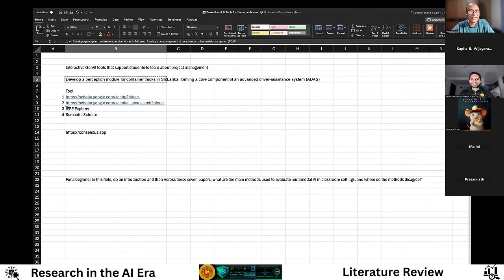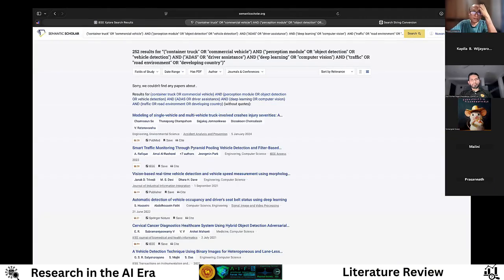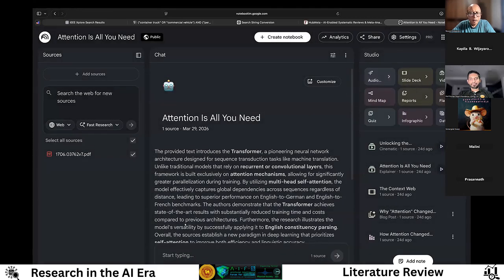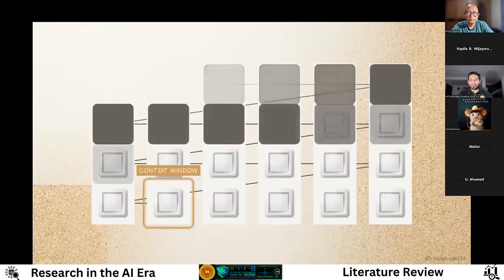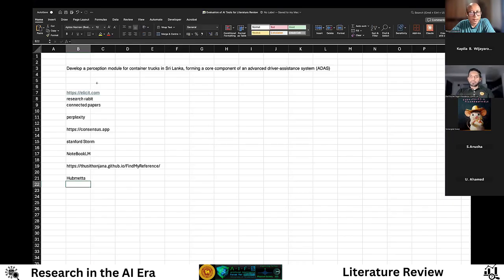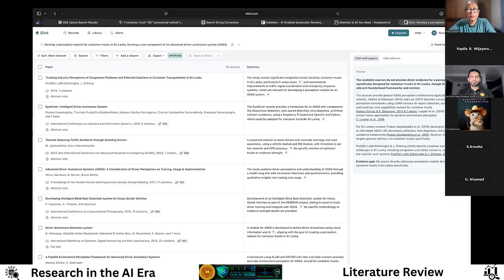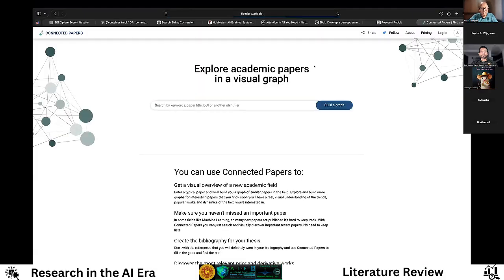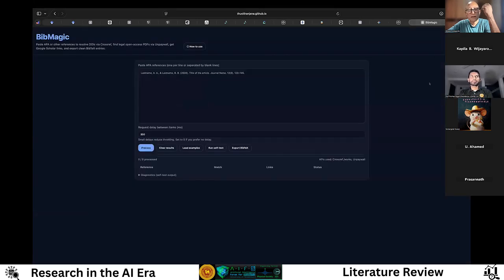🚀 Research in the AI era–AI for Literature Review | AIFS Research with AI series #03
Welcome to Session #03 – AI for Literature Review of the “Research with AI” series, organized by the Artificial Intelligence Forum for Students (AIFS), University of Peradeniya, in collaboration with the Physical Society (SPS) – International Chapter.

🎙 Speaker:
Prof. Roshan Ragel
Professor, Department of Computer Engineering

🎙 Guest Speaker:
Dr. Isuru Nawinne
PhD in Computer Engineering – University of New South Wales, Australia
Senior Lecturer, Department of Computer Engineering

In this session, we dive into one of the most critical aspects of academic research: Literature Review and AI Tools. Learn how large language models work, understand the risks of AI misuse, and explore practical ways to use tools like Perplexity and NotebookLM to enhance your literature review while maintaining academic rigor.

📌 Timestamps (Chapters)

Part 1: Main Discussion

00:00 – Introduction & Research Gap Discussion
03:10 – AI in Research & Literature Review
44:18 – Explaining Transformers & Language Models
47:26 – Risks & Misuse of AI in Research

Part 2: Tools & Practical Usage

1:21:16 – Comparing AI Tools (ChatGPT, Perplexity, NotebookLM)
1:22:30 – Using Perplexity for Research Papers
1:23:09 – How NotebookLM Works with Documents

Part 3: Audience Q&A

2:08:46 –Q&A: AI vs Human Rigor in Research
2:09:12 – Question: Future of Systematic Reviews
2:09:57 – Answer: Why Systematic Reviews Declined in Computer Science
2:10:30 – Do Systematic Reviews Still Have Value?
2:10:58 – Closing Remarks & AI Reviewers Concept

👥 Organized by Artificial Intelligence Forum for Students (AIFS)

🤝 Organizing Partner
Physical Society – SPS International Chapter